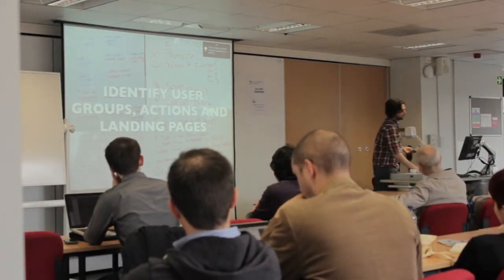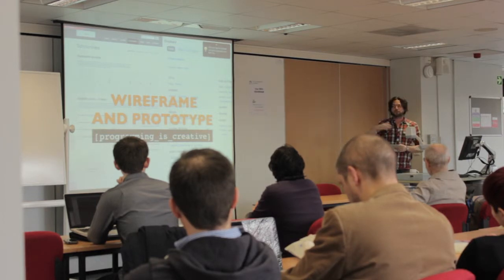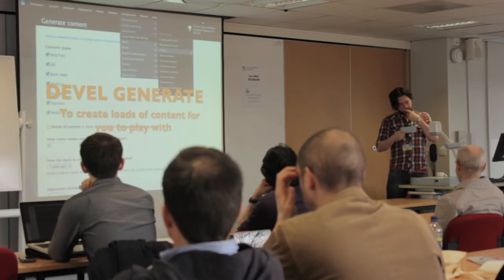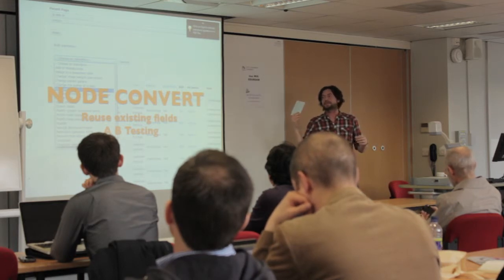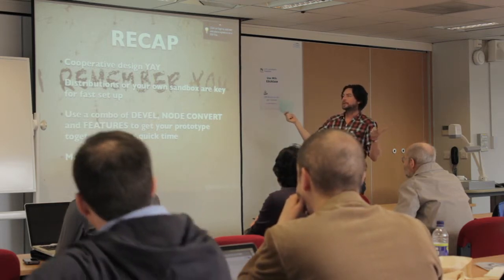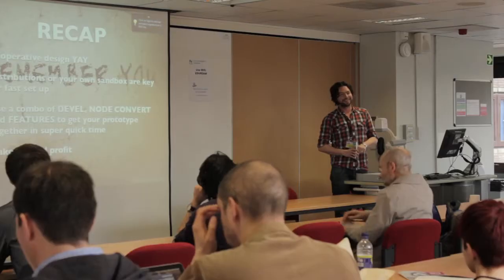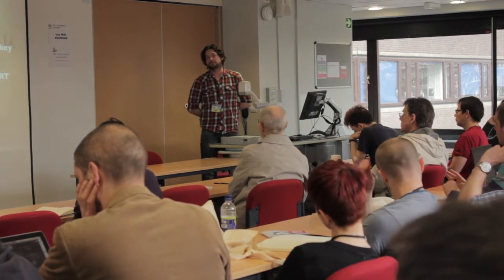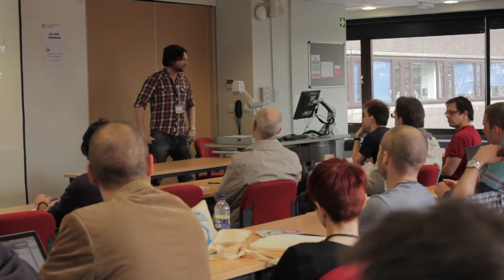DrupalCampLondon 2013: Rapid Prototyping with Co-operative Design and Development - Crispin Read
DrupalCamp London 2013: Rapid Prototyping with Co-operative Design and Development, by Crispin Read from White Fuse Media.

At White Fuse we have been experimenting with agile development practices focused around user centric and user experience lead design and developemnt.Rapid prototyping with Drupal is what makes this possible. I propose a session talking through some of the methods we have used followed by a discussion about what others are doing.
As the majority of our clients are from the third sector we often need to do a lot with very small budgets - we are finding that we can do more for the money by working the way we do.